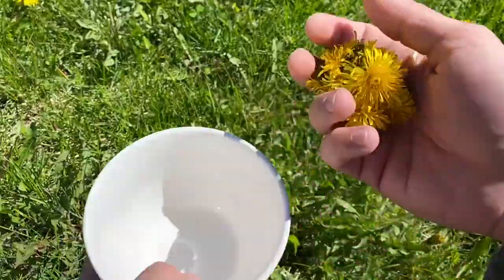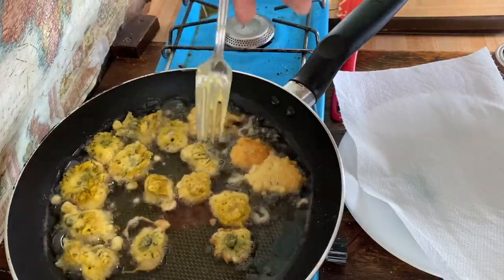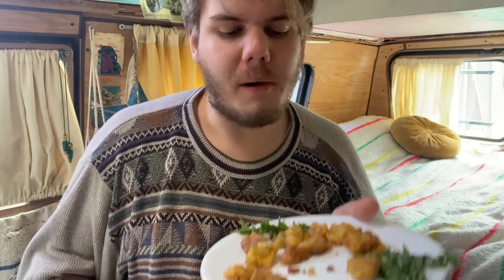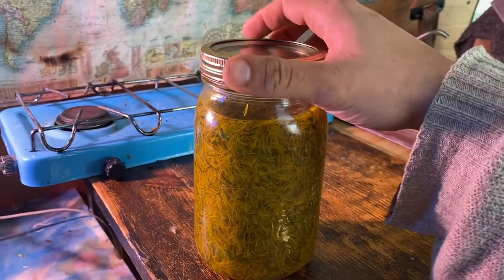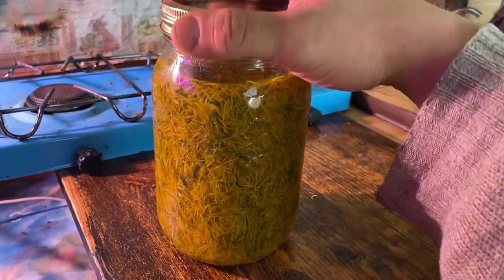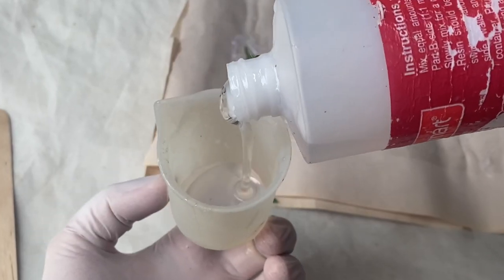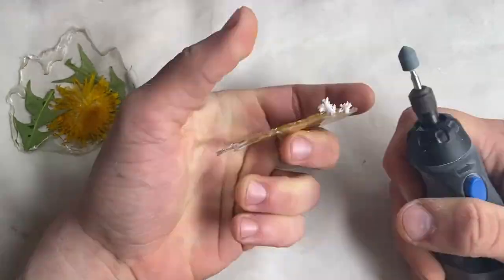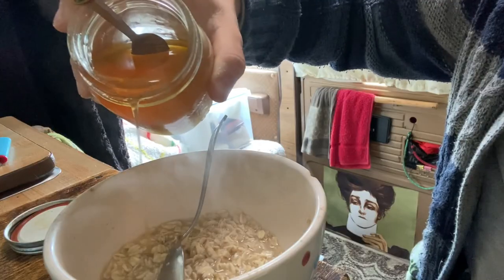Dandelions in Resin and making Dandelion Honey 🍯 Poor mans honey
In this video I learn how to eat dandelions in a couple different ways. I love the idea of living off the land and foraging for my own food and these days there's a tonne of these bright little yellow flowers everywhere. I show the process of how to make deep fried dandelions and dandelion jelly, also known as poor man's honey. At the end of this video I press a dandelion and preserve it in resin to use as a label.

I love responding to comments, so please leave one!

Epoxy ArtResin
Puduo Epoxy Resin
Polyester Resin
ModPodge Gloss Sealer
Heat Gun
Food Dehydrator
Silica Drying Gel
Liquid Latex Mold Builder
Silicone Brush Set
Paperweight Crystal Molds
Crystal Pendant Molds
Pressed Dried Flowers
60pc Bezel Earring Frames
3 inch half sphere mold

• For My Etsy Shop
Button Maker
Bubble Mailers
Craft Envelopes
Plastic Sleeves

Trashroo Tire Bag
Jackery Portable Power Station 240W
Jackery Power Station 500W
Jackery Portable 100W Solar Panel
Garden Sprayer
Propane Heater
Early Retirement Extreme by Jacob Lund Fisker
Camper Stove
Bluetooth color-changing lightbulb
Party light
rechargeable magnifying mirror light

• For Stained Glass
Stained Glass
Glass Cutter
Grozier Pliers
1/4" Copper Foil Tape
Liquid Flux
60/40 Sodder
Soldering Iron
Jewelry Making Kit

EXTRA LINKS

mortar and pestle
stunt kite
3in1 chest phone mount
Bookmark Molds
Copper Wire
Shot Glass Molds
Quartz Crystals

🔔 200 Subscribers who turned on "All notifications" for this channel on April 4 2021